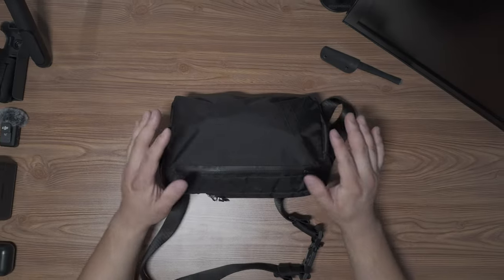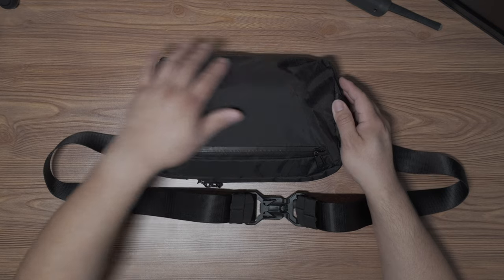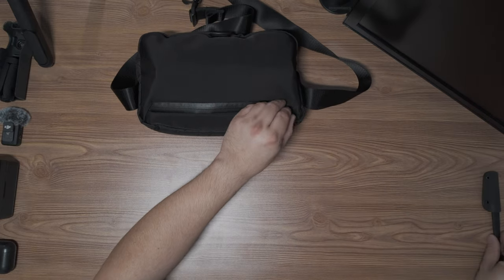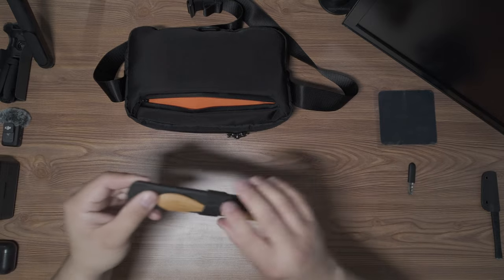Whats in My Camera Bag 2024 | EDC Part I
Here is a what is in my camera bag for 2024, specifically my every day carry set up.  This is the first of two parts, the next one will be my full camera bag.

Time Stamps:
0:00 Intro
0:28 Alpaka Gear Go Sling Mini
2:02 Back Pocket
3:39 Front Pocket
5:07 Main Pocket

The Gear
My Camera
Current Version
My main lens
My 2nd fav lens
DJI Osmo Pocket 3
My Drone
Current Version
My mic
My laptop
External SSD
RGB Lightbar